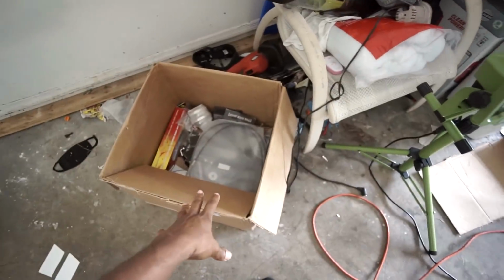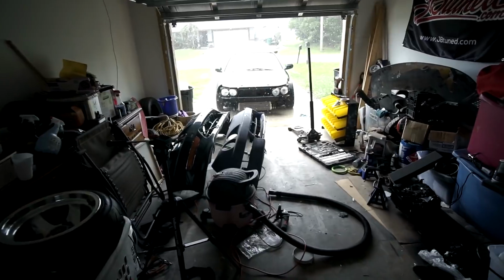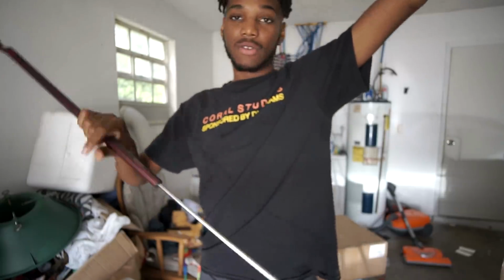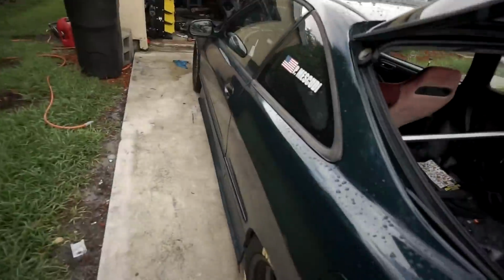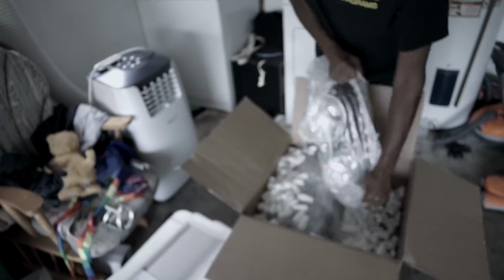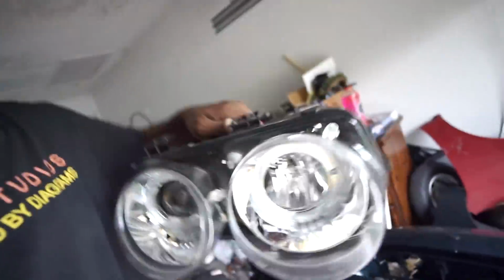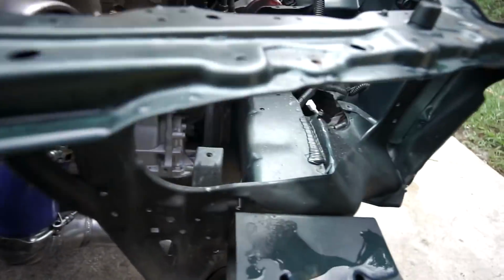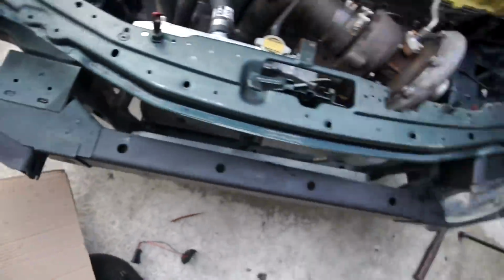NEW HEADLIGHTS FOR CRUSTINA!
Headlight link in case you guys are looking